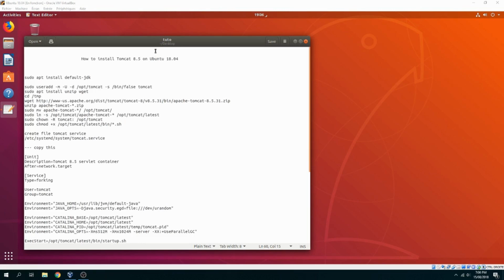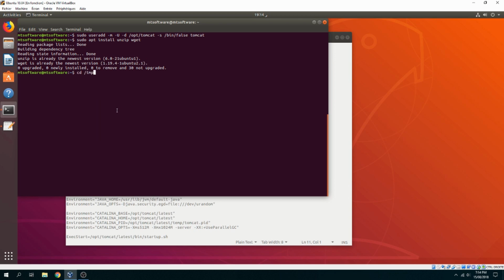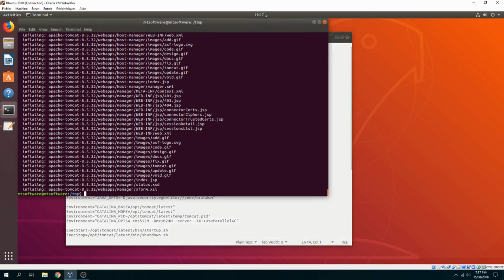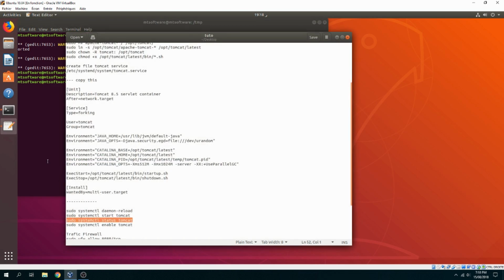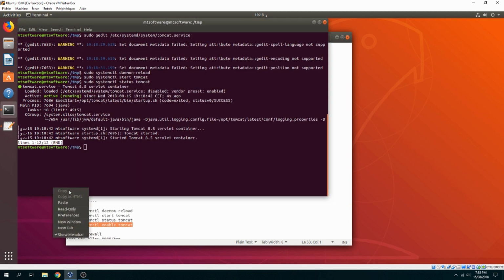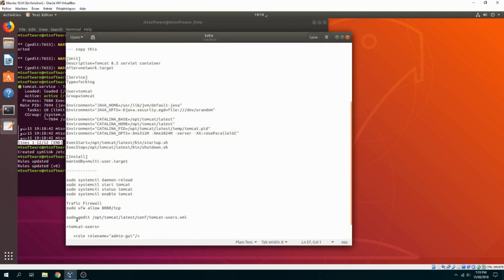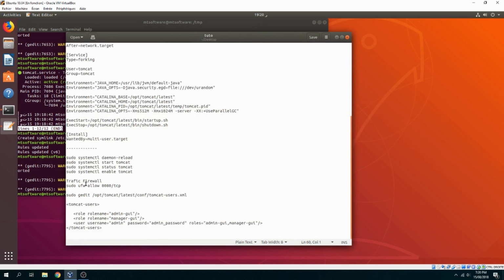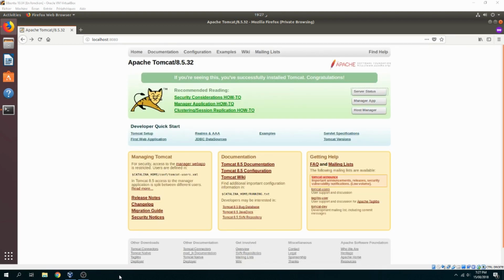How to Install Tomcat 8.5 on Ubuntu 18.04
On this video , I will show you how to Install Tomcat Server 8.5 on Ubuntu 18.04 step by step.

►Commands :
( You will find here all of the commands )